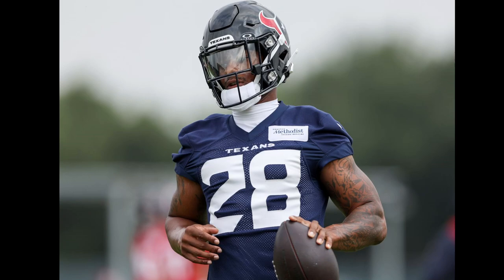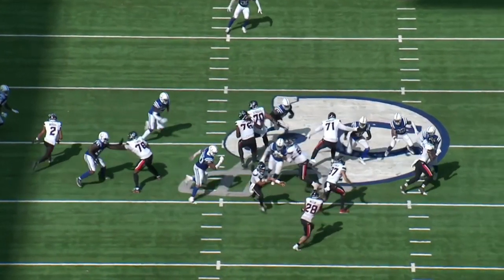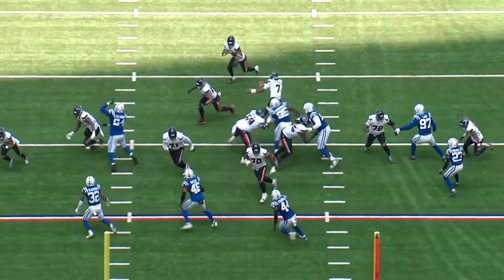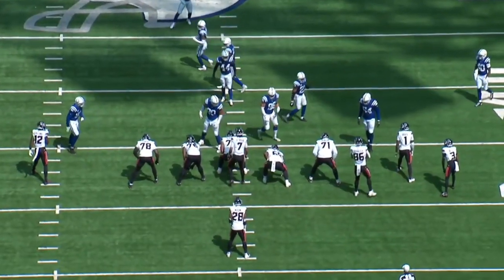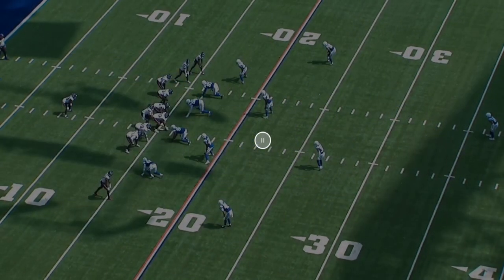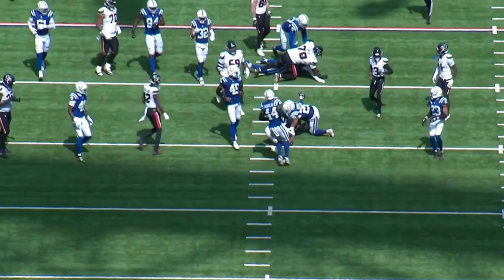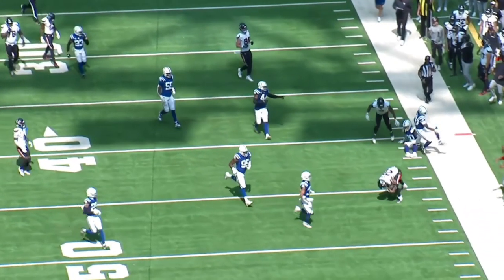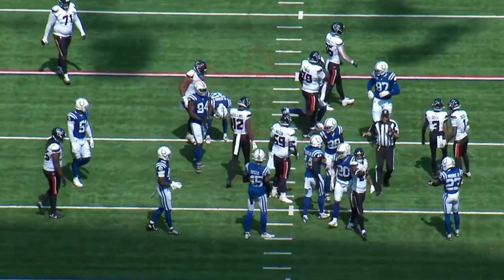Joe Mixon EXPLODES in Week 1